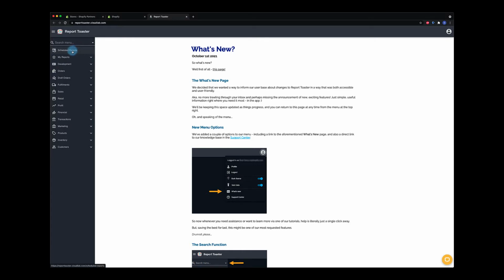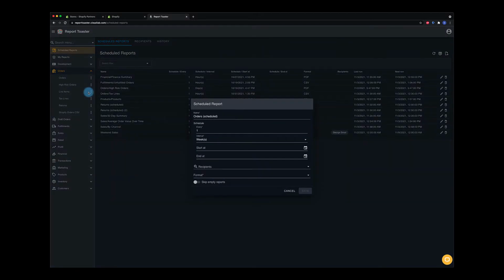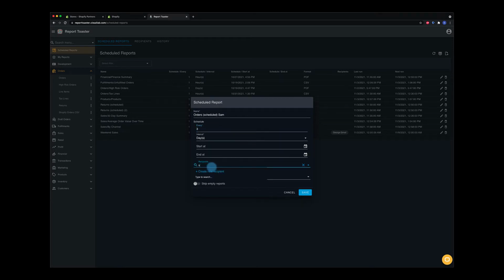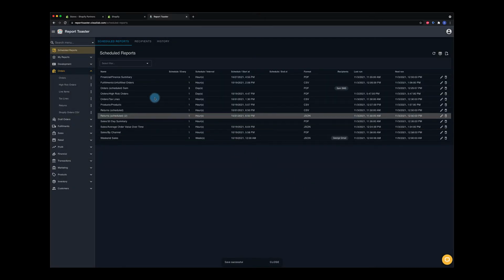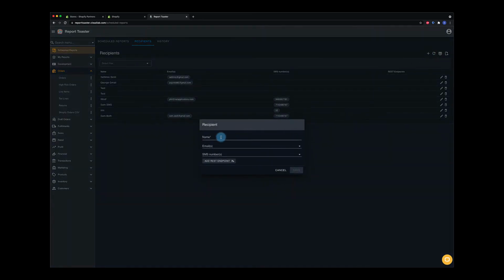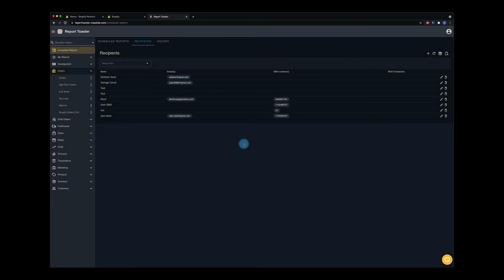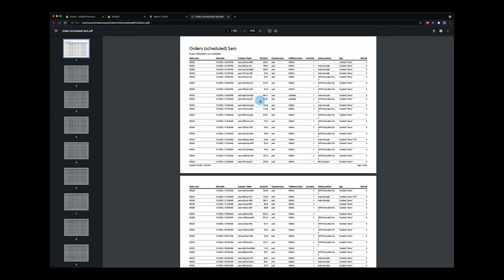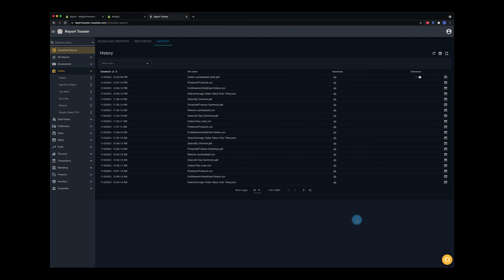Report Toaster - Scheduler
This video is a Report Toaster tutorial which explains the report scheduler.